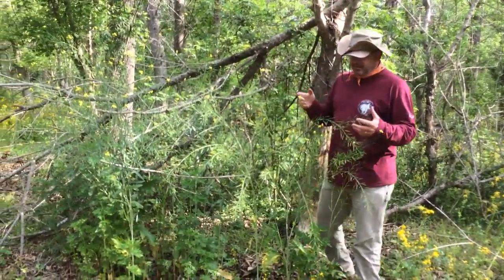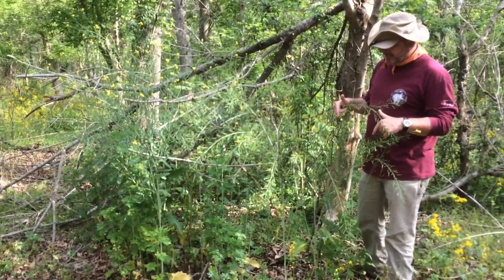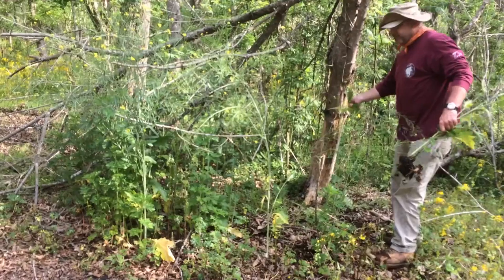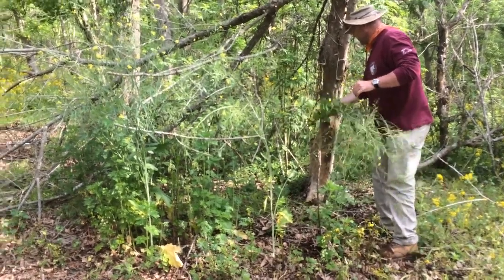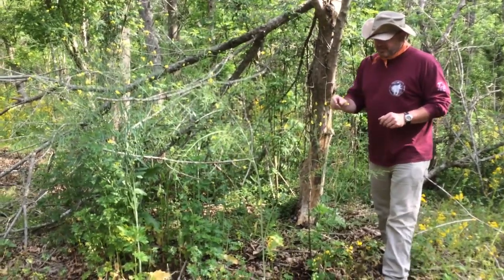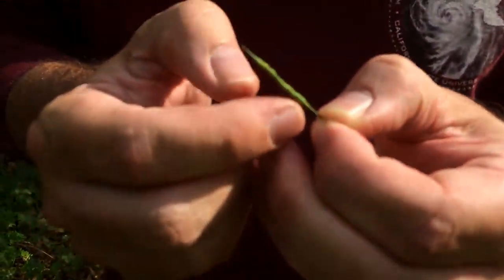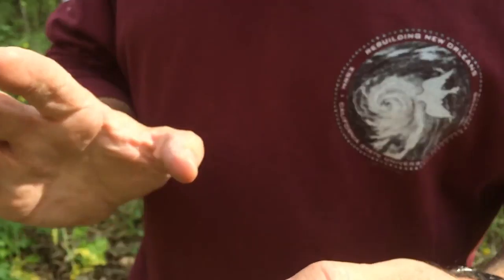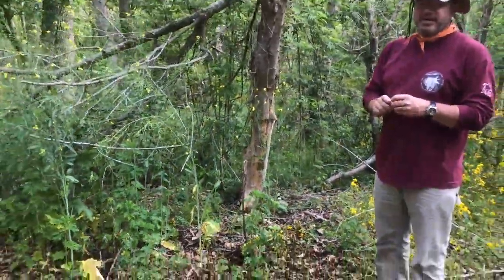Mustard Invading Woodlands Trail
I noted a small invasion of Brassica (possibly Brassica nigra or Brassica rappa) that was just getting going down our main trail (in "far A" or "D" in our survey nomenclature).  I yanked these guys to try and halt what would otherwise quickly become another problematic invader.  These guys most likely hitched their way into the interior of the property via horses.